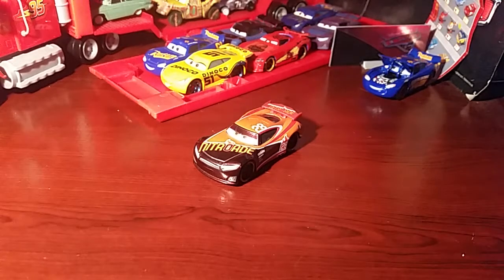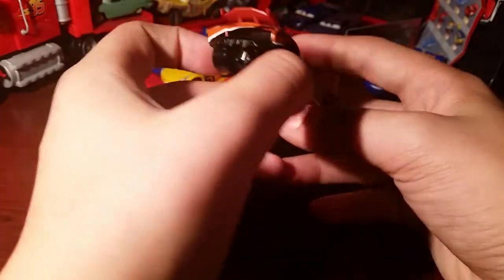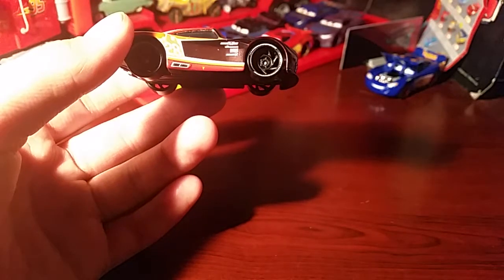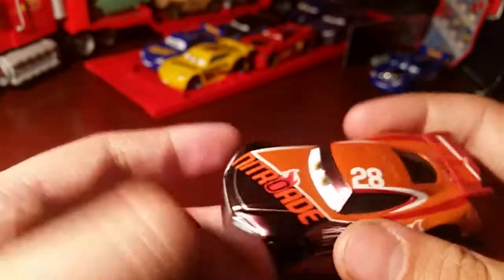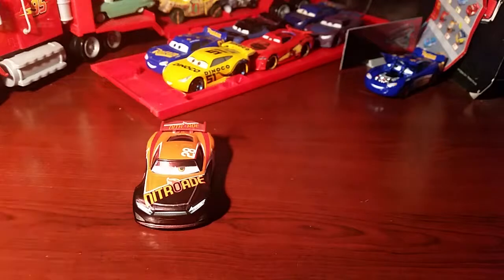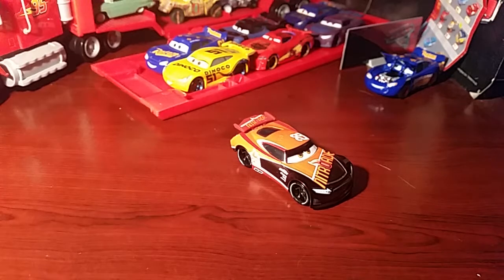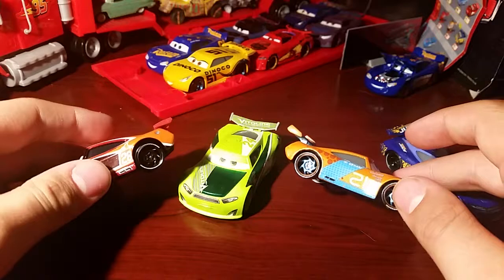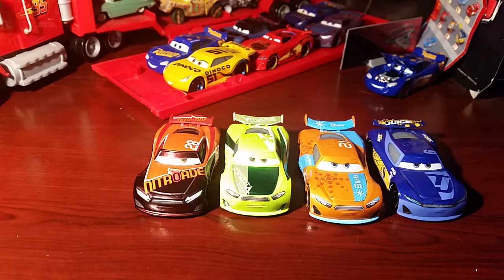Disney Pixar Cars 3 Tim Tredless (next gen nitroade #28) SUGGESTION REVIEW